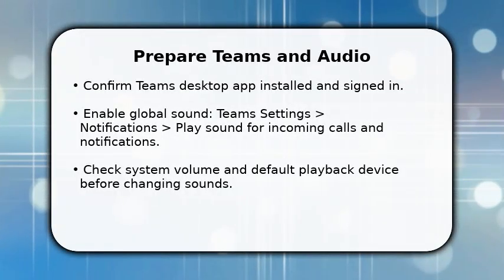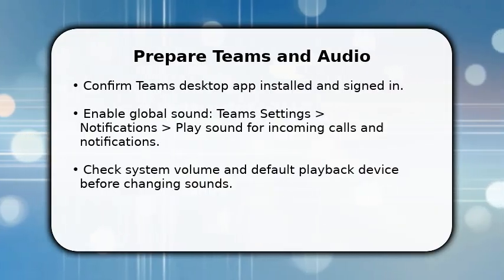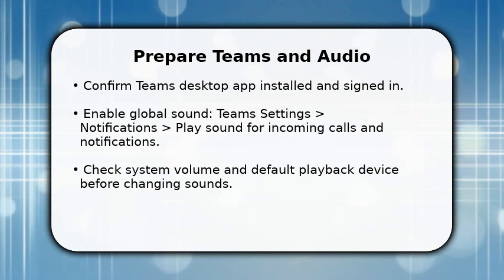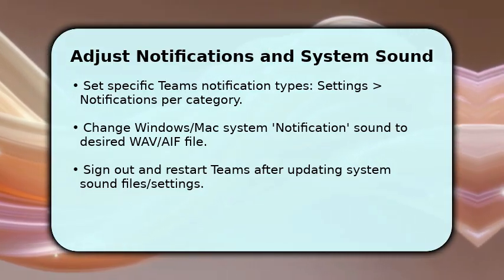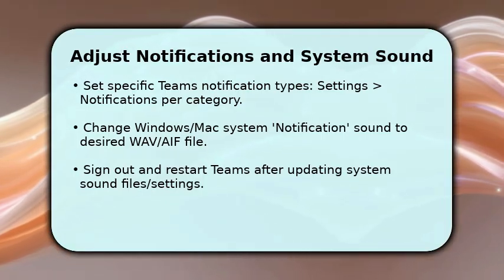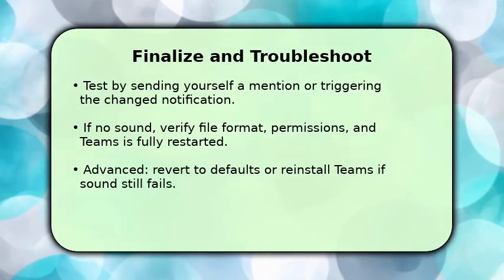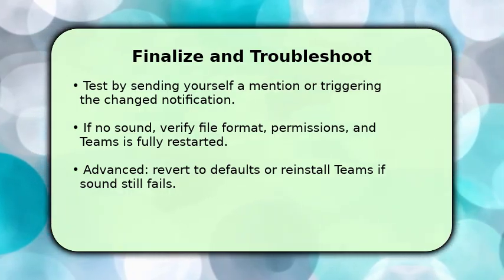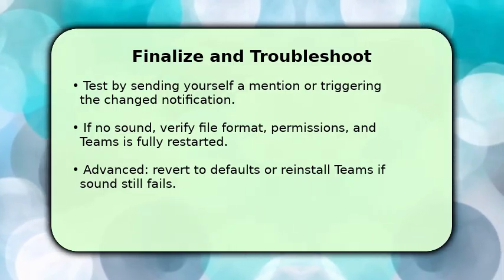How to Change Microsoft Teams Notification Sound - Step by Step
Learn how to personalize your Microsoft Teams notification sound for a more engaging and less intrusive alert system. This step-by-step guide will walk you through the process of changing sounds on both desktop and mobile platforms.

change Microsoft Teams notifications,